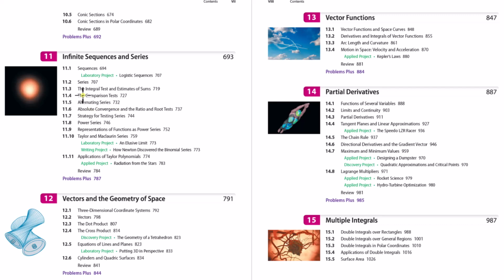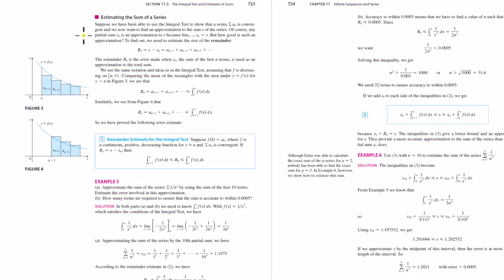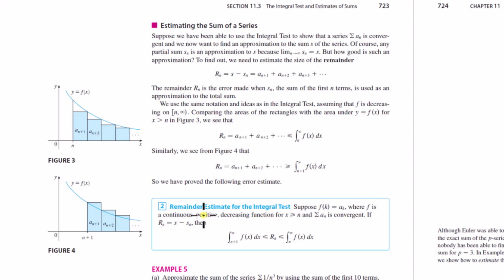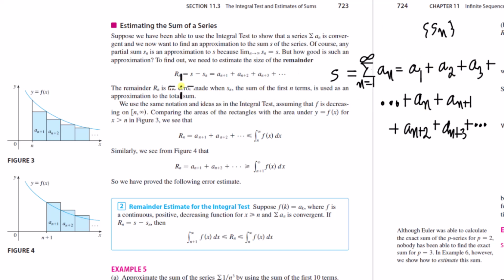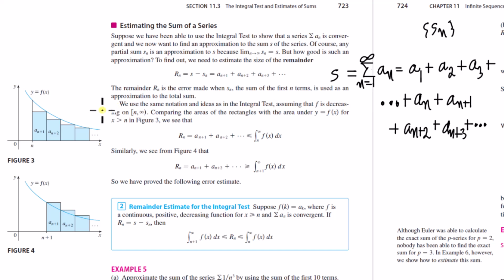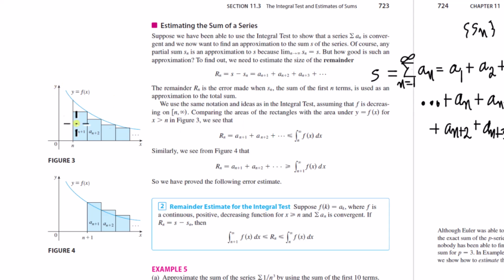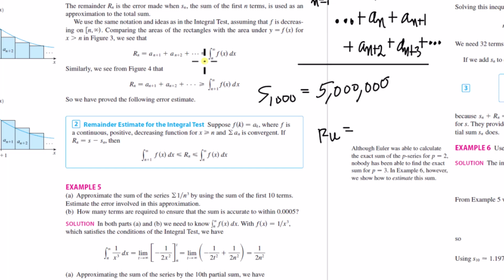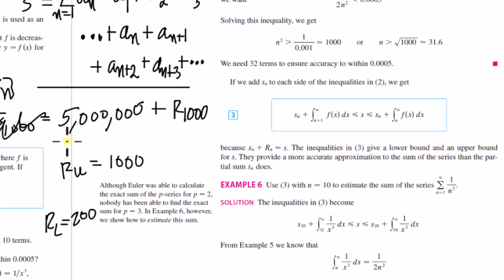Estimates of Sums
In this video, we discuss the general notion of estimating sums of infinite series.